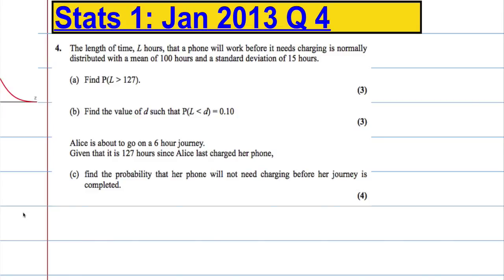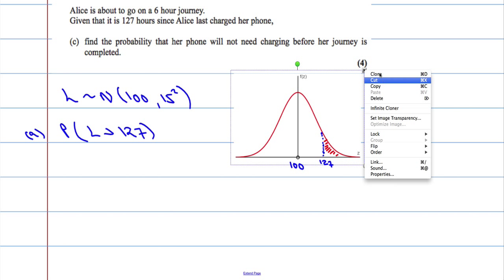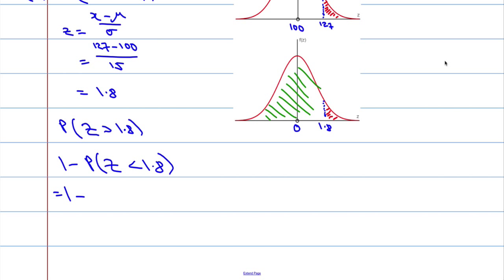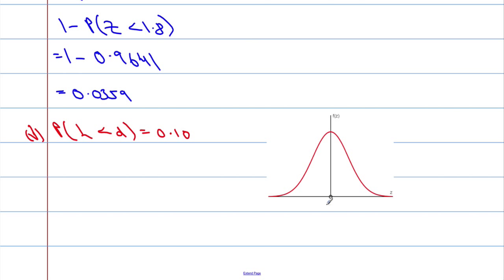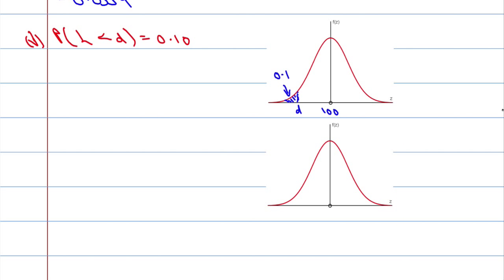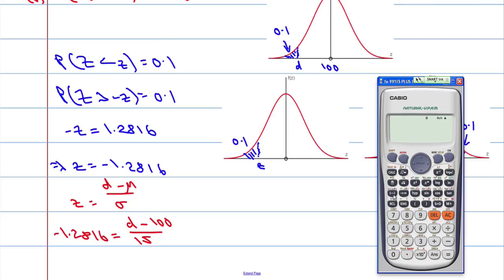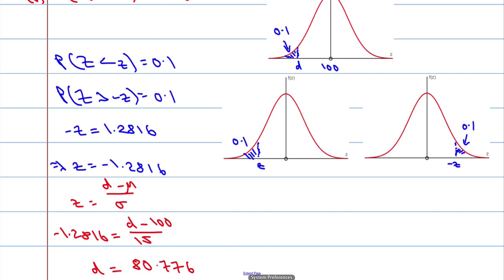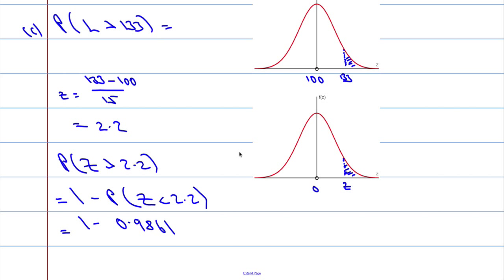Edexcel A Level Maths Stats 1: Jan 2013 Q4